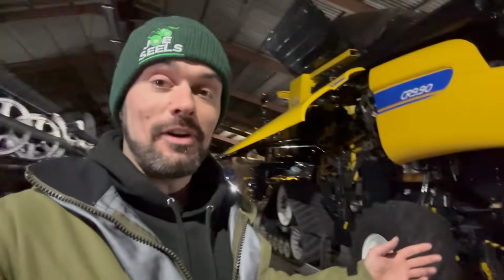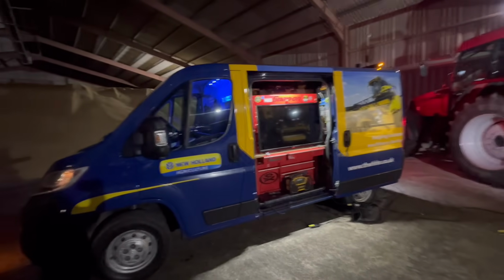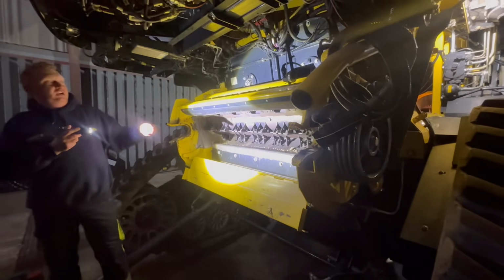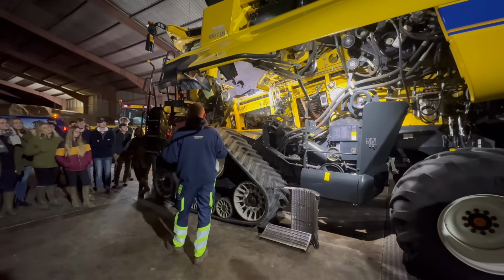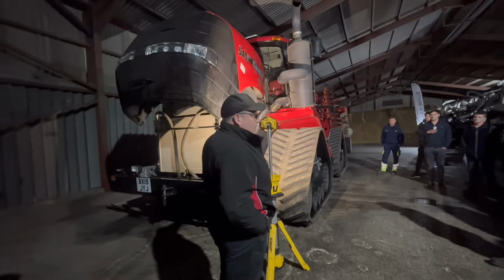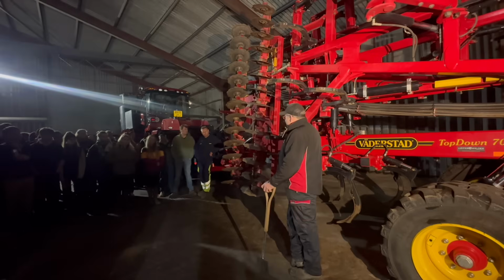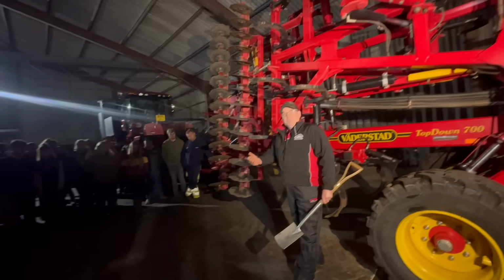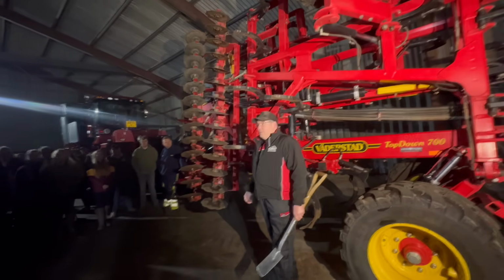Young & Old Farmers Learning @ David Jones! Case Quadtrac, New Holland Combine Harvester!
Careers and jobs on our farm please email
With your CV and covering letter.